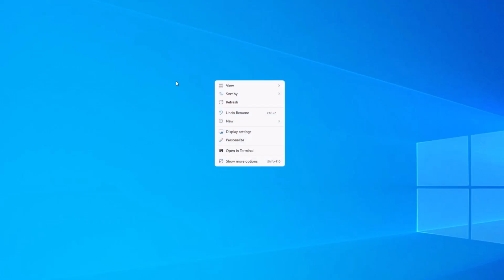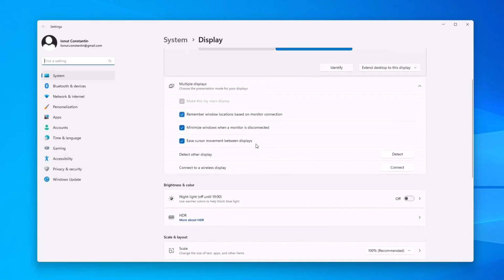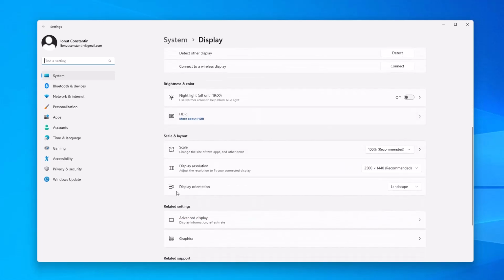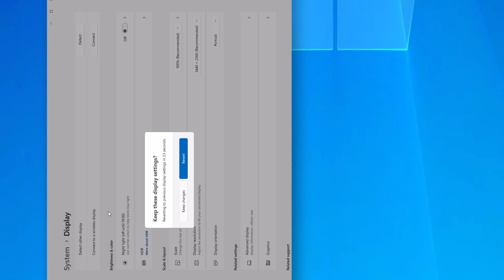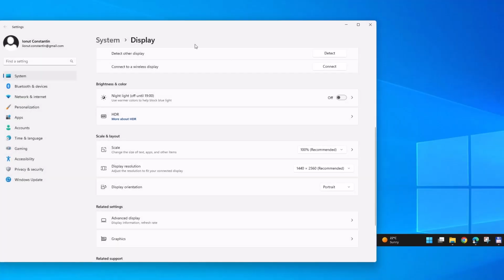HOW TO ROTATE THE SCREEN ON WINDOWS 11